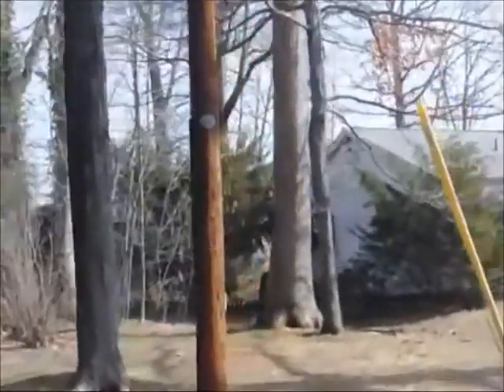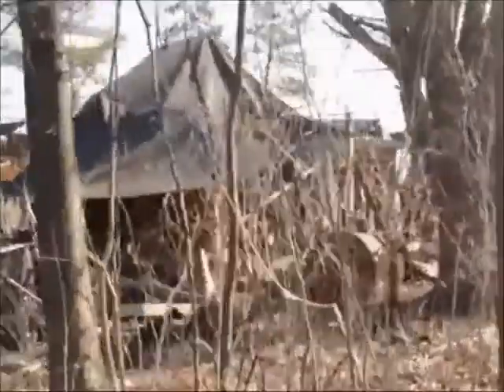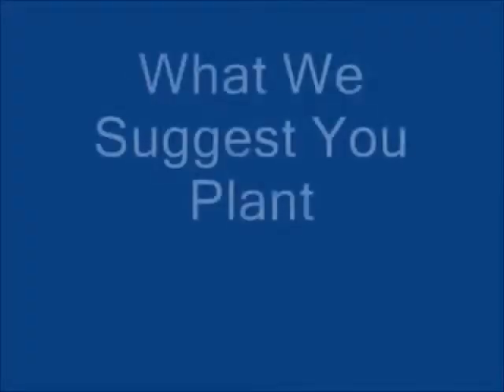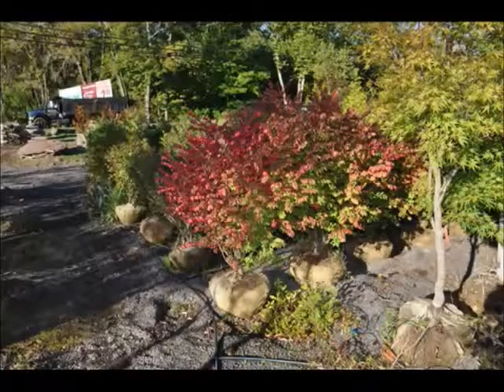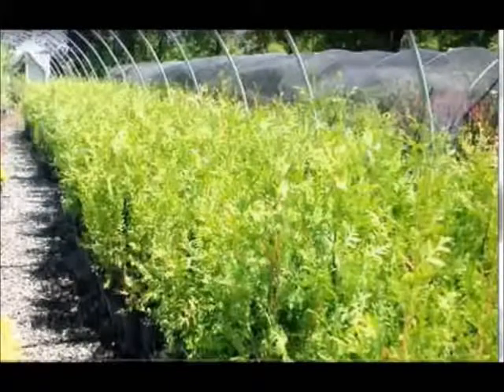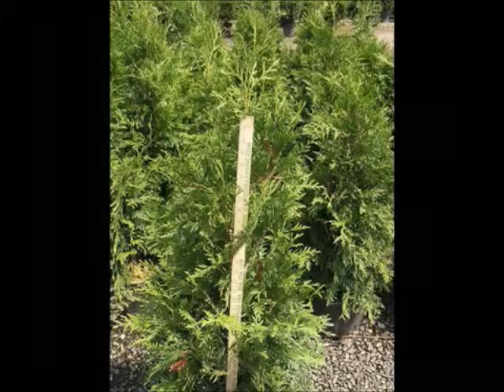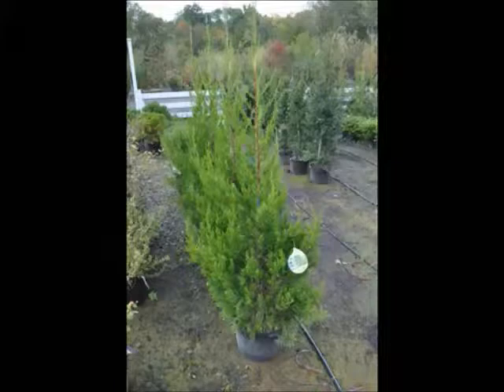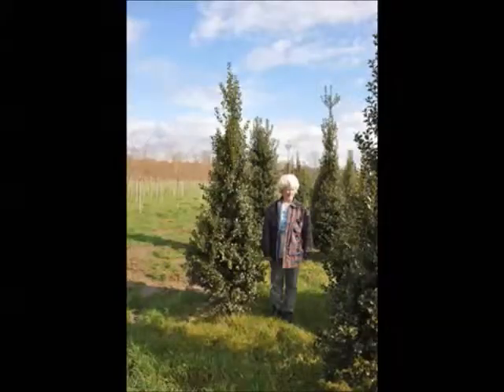So, You don not get along with your neighbor